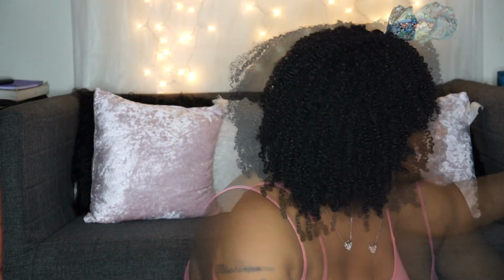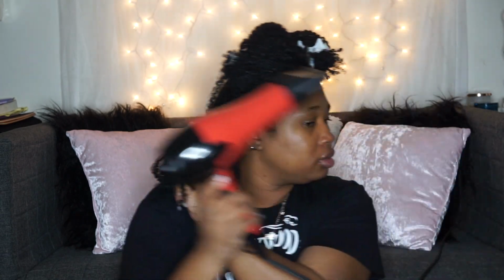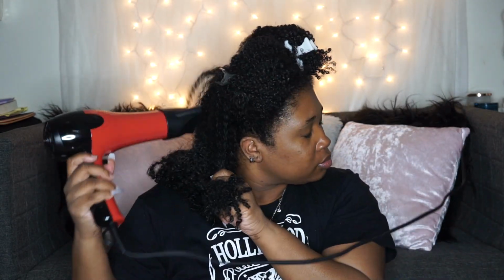AFTER the Mini TWIST | "The RESULTS" STYLING (PART 4️⃣&5️⃣ )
Hey Gals,
Welcome Back !!!
Im gonna be sharing with you Gals My Process "AFTER THE MINI TWIST". Mini twist are a great protective style but the process of installing and taking down is dreadful. I normally try to keep mines in roughly for about a month ,Then DRYNESS and NEW GROWTH appears. This is my process for "AFTER THE MINI TWIST"  This will be a 5️⃣ Part Series so please follow and try to keep up !? I will link all videos down below. PART 4️⃣&5️⃣ is the "THE RESULTS" process where I will be showing you how I STYLE the hair "AFTER THE MINI TWIST ". I'll be using WETLINE XTREME GEL,This GEL is so BOMB💣 !!! I LOVE YOU GALS!!!

PART 1️⃣ ✔️
PART 2️⃣✔️
PART 3️⃣✔️
PART 4️⃣&5️⃣ ✔️

PRODUCTS USED:
WETLINE XTREME GEL:

M O R E    V I D E O S  TO COME!!!